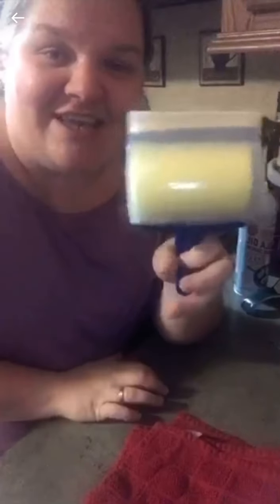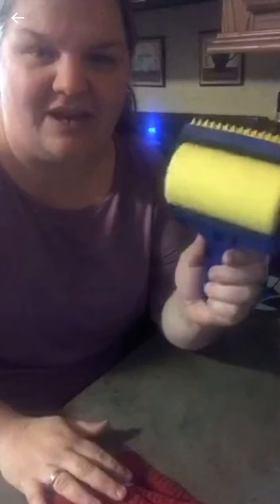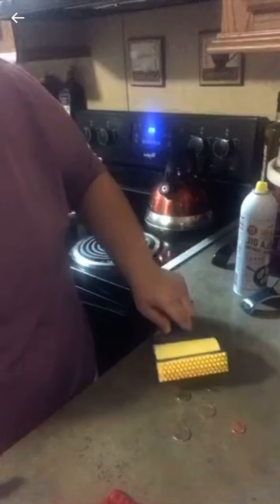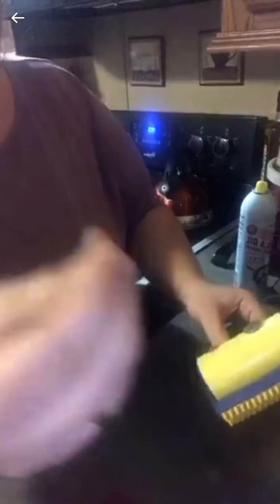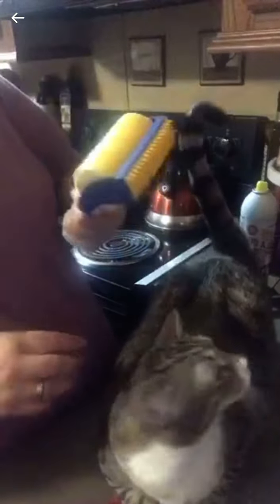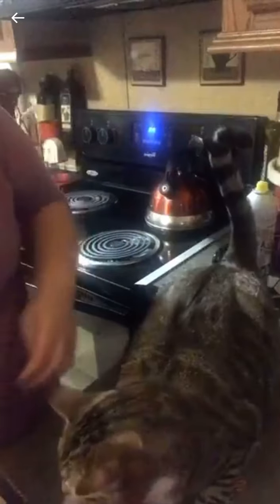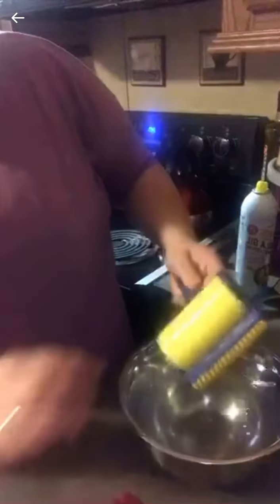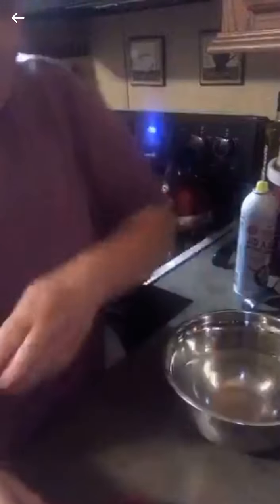Sticky Buddy Review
Old Facebook Live - my review of the Sticky Buddy!